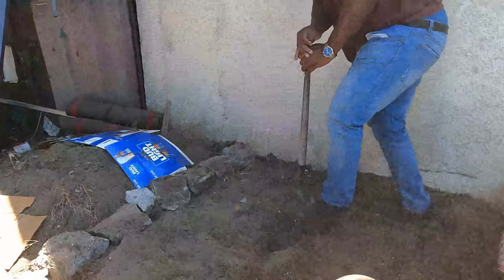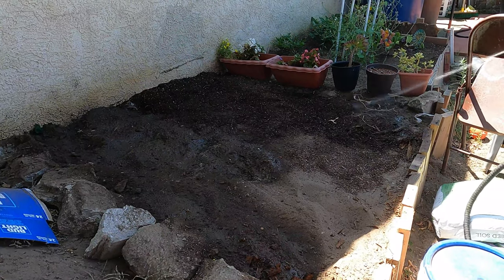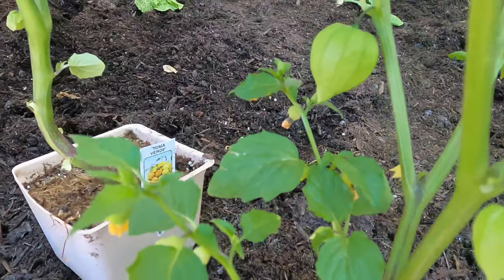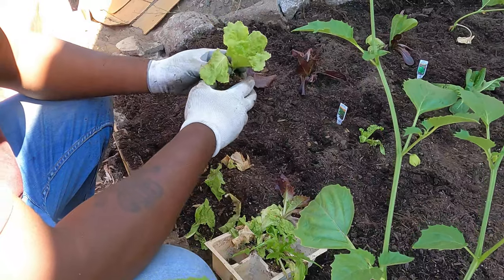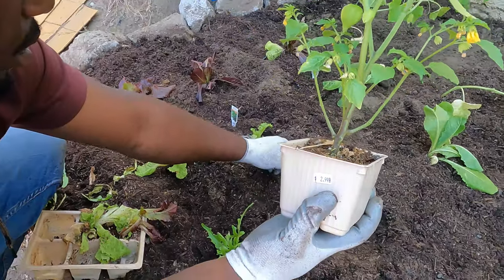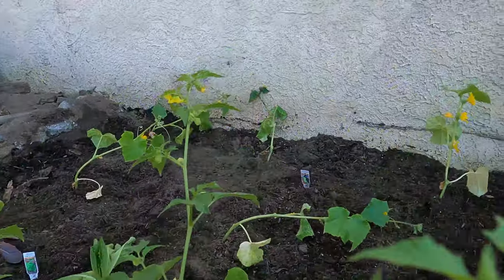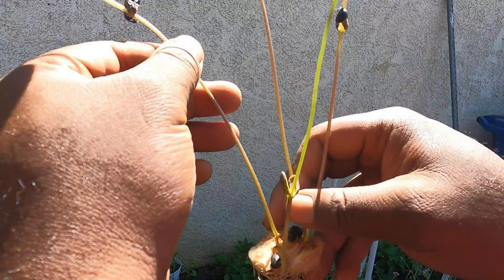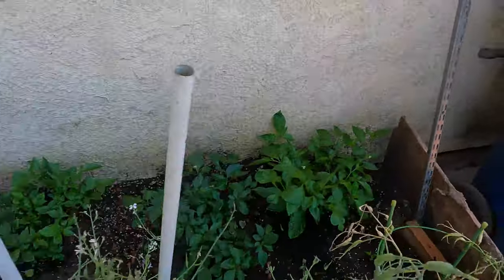Outdoor Grow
What's good growmies. It's ya boy Chris and today I am actually outside instead of in the grow lab so that I can show you the progress on my outdoor organic garden.
With the uncertainty in the world, gas and food prices skyrocketing, and contaminated vegetables amidst a coming food shortage, it's important to become self sufficient and have the ability to grow your own which is the main reason for this channel; to help educate the public on the importance of Urban an and home gardening.
So strap in and witness the birth of my vegetable garden.

Hope you all enjoy and as always, happy growing.